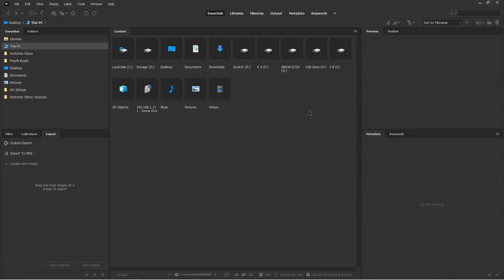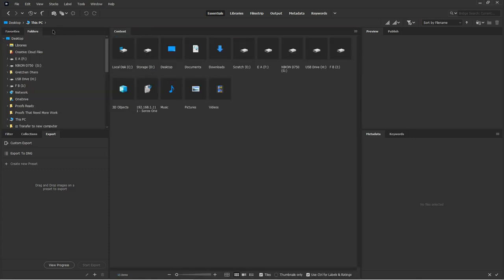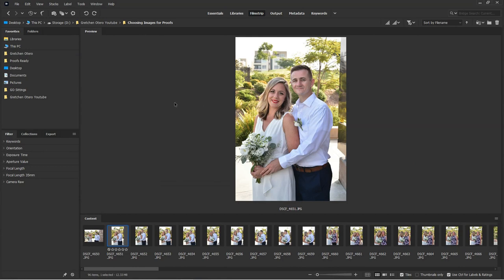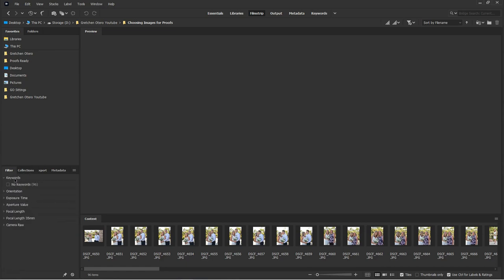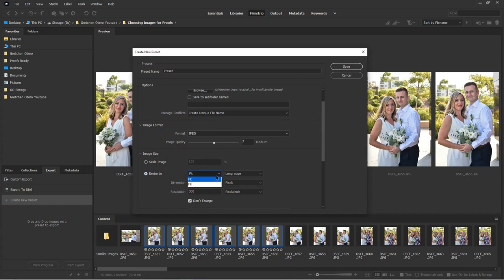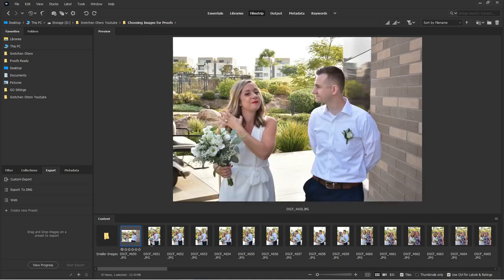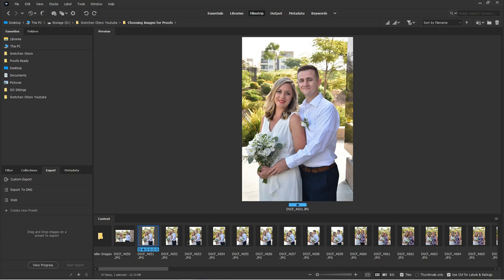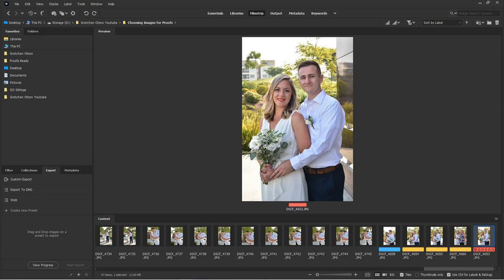Setup, Tips and Tricks for Adobe Bridge for Photographers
Hi Friends! Today we are going to quickly learn the basics of Adobe Bridge. If you're a photographer you'll benefit from utilizing this digital asset manager and my tips and tricks will improve your workflow and make you comfortable working in Bridge. This is a brief overview that will help you jump into Bridge today!

📺If you'd like to set up your photoshop 2021 workspace to look like mine check out this video

📨Do you need a copy of my Actions and Tool Presets? They are free to viewers!